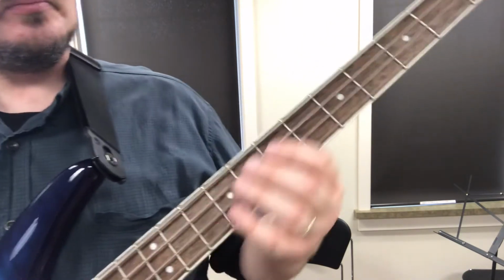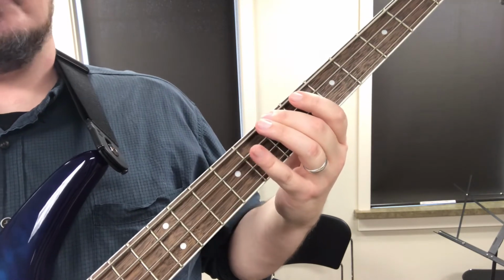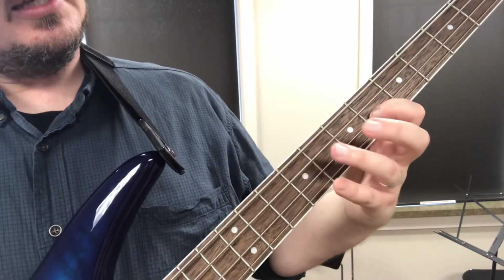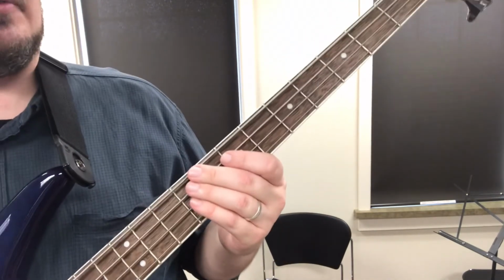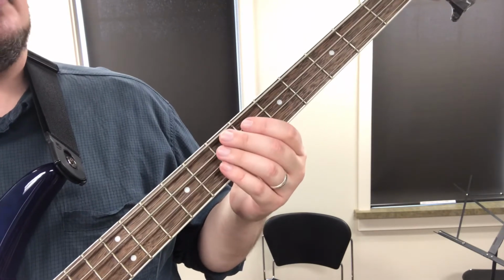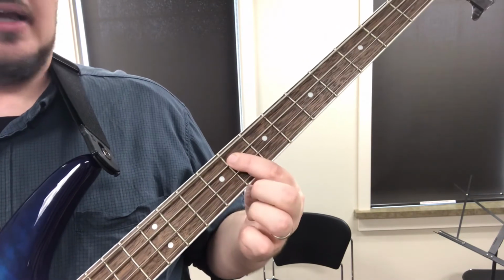Tales from the Crypt BASS Lesson (Free Tab in Video)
Today, we're bringing you a bass lesson on the theme from Tales from the Crypt. There's free bass tablature at the end of the video.

to learn more about our library. Among other things, we offer free guitar and bass guitar lessons via Zoom.